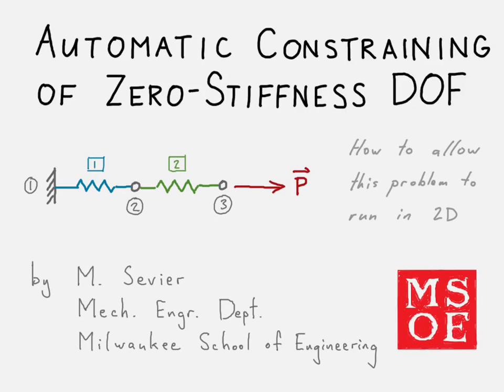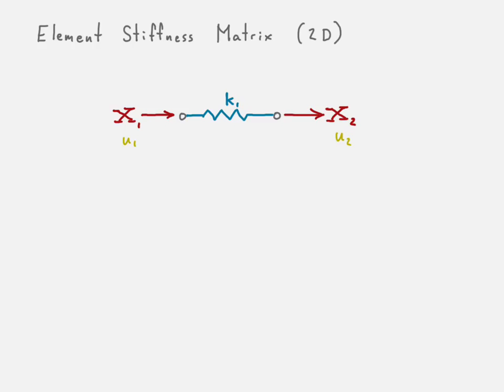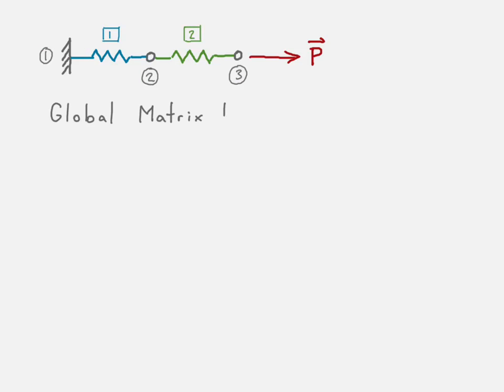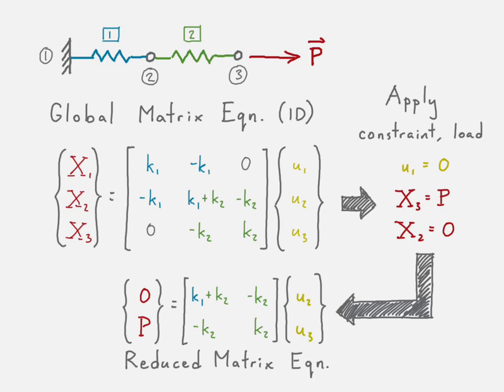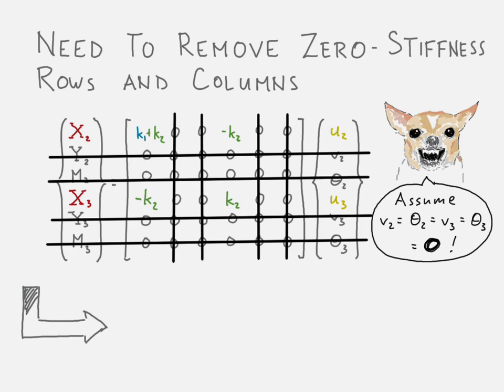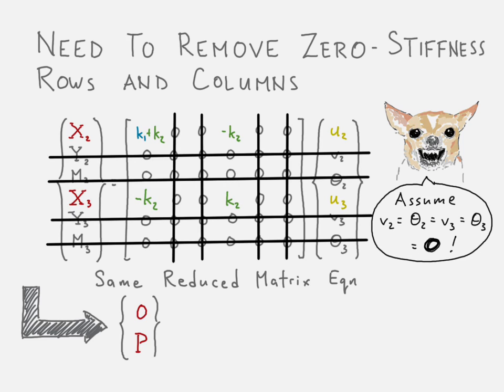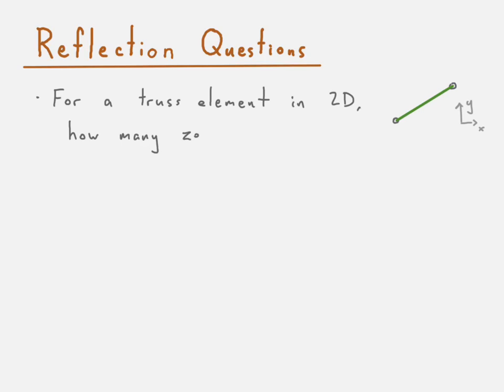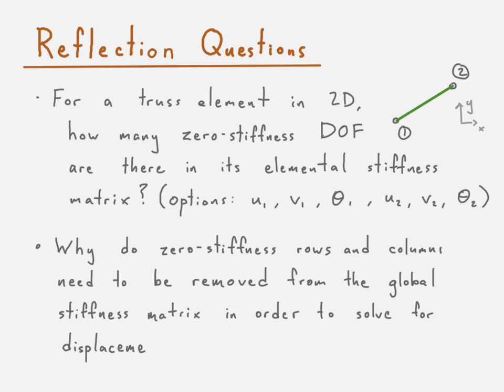Constraining Zero Stiffness Degrees of Freedom (DOF) in Finite Element Analysis (FEA)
Each node has six possible DOF in 3D space and three possible DOF in 2D space. However, the elements that connect to it may not have any stiffness associated with certain DOF - for example truss bars in 2D space and solid elements in 3D space both do not have rotational stiffness. This would result in a singular matrix (i.e., the rotation results could be anything) which would bomb the problem if they are not removed from the simulation which is what this video demonstrates. The process is similar to how AUTOSPC works in NASTRAN.

0:00 - Introduction and review of 1D element stiffness matrix in 1D space
0:42 - 1D element stiffness matrix expanded to 2D space (3 DOF/node)
1:43 - Global matrix equation and subsequent solve in 1D space
2:51 - Global matrix equation and regular constraint in 2D space (3 DOF/node)
4:36 - Constraining zero-stiffness DOF and subsequent solve in 2D space
5:39 - Reflection questions

1.) theta1 and theta2 have zero stiffness
2.) The matrix is singular if they are not removed and cannot be inverted to solve for the displacements